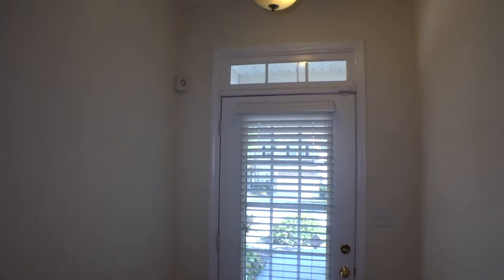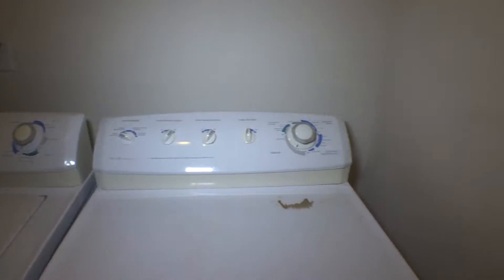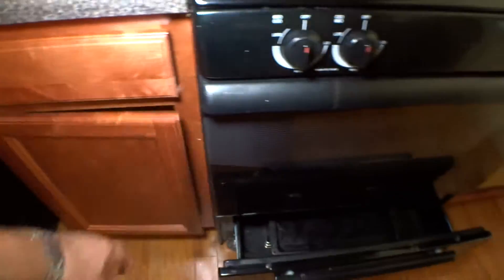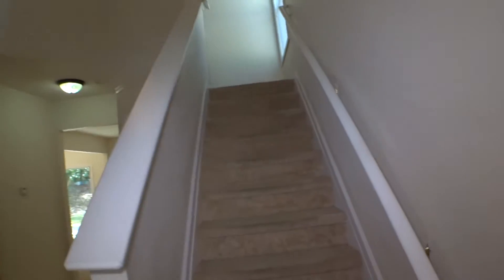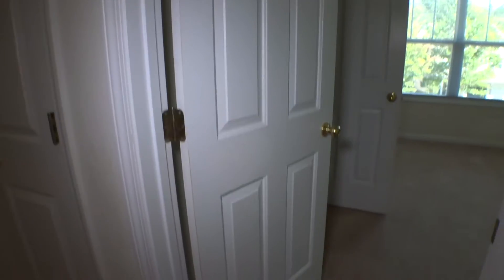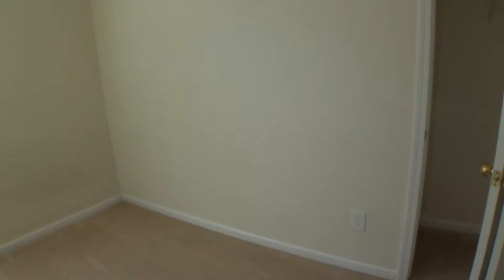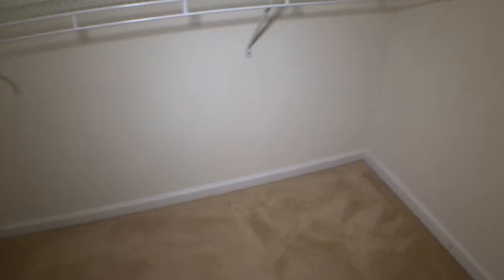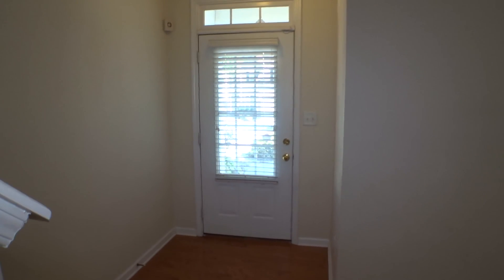1356 Upshur Pl , MO, Interior, 100317